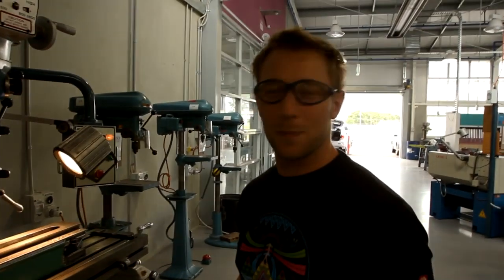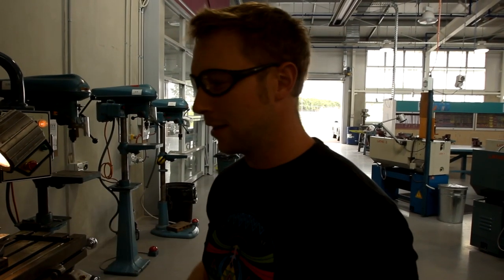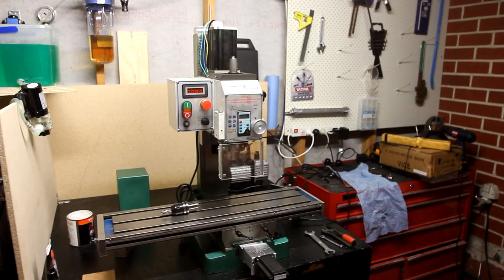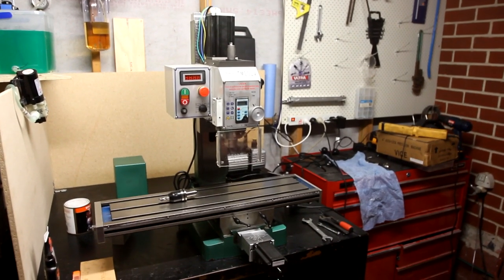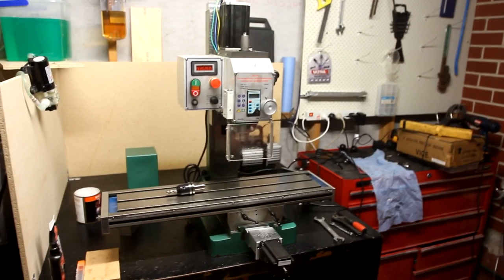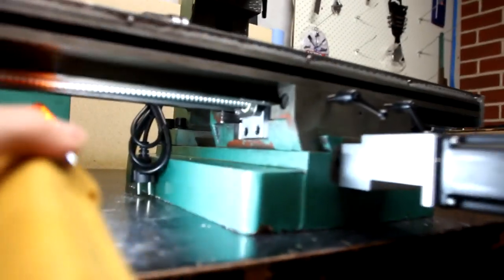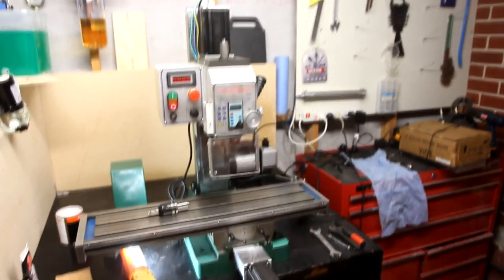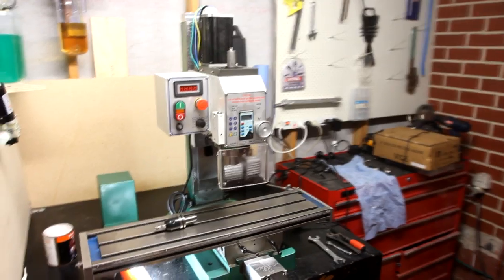CNC Mill conversion - Episode 2 - Machine modifications, fitment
Finally got my CNC Fusion conversion kit and modified the mill to accept the kit with the help of my good friend Aaron (DCTTeacher)